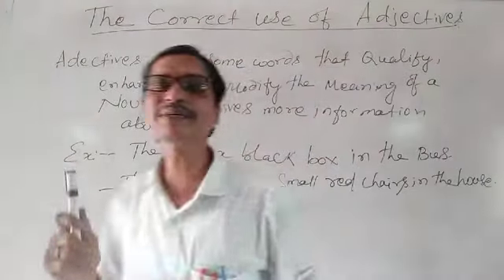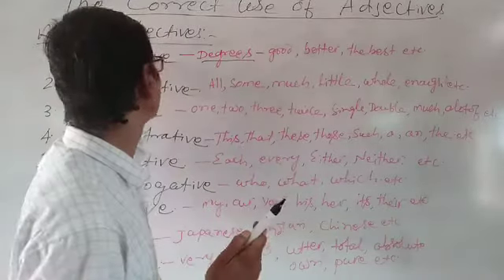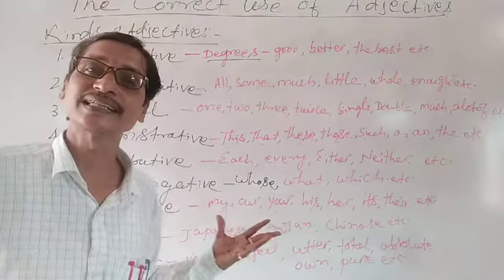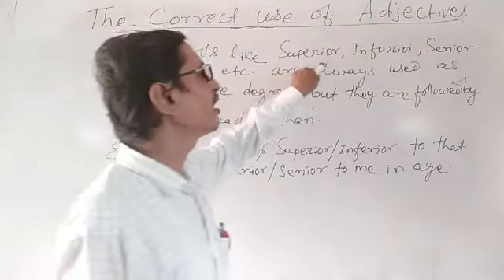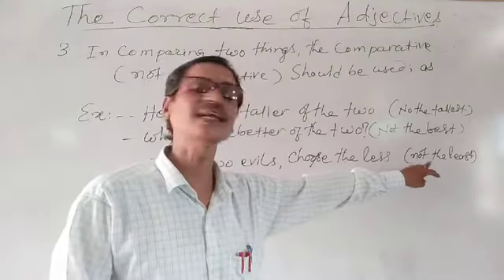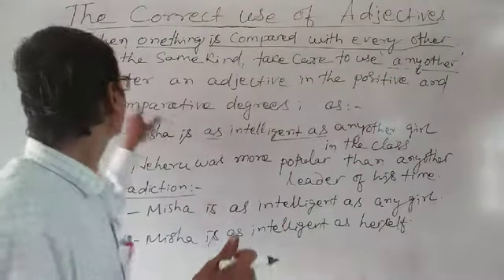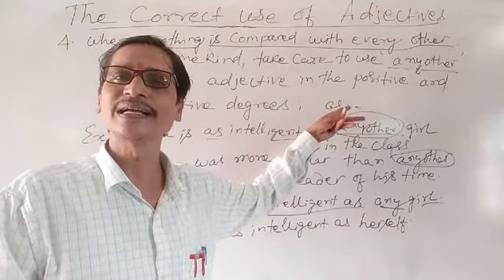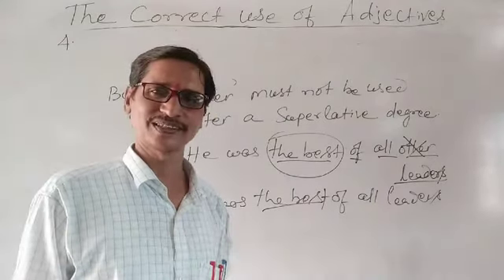The Correct Use of Adjectives, Class 1, 9th English-2 by Durga Guruji